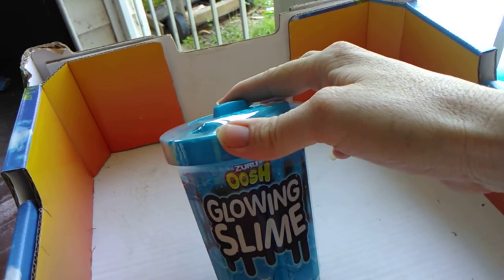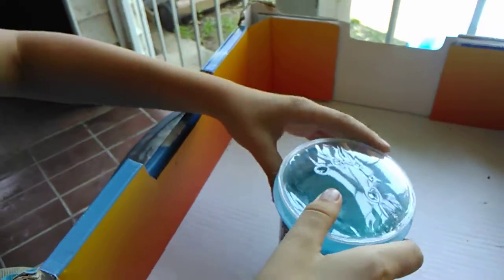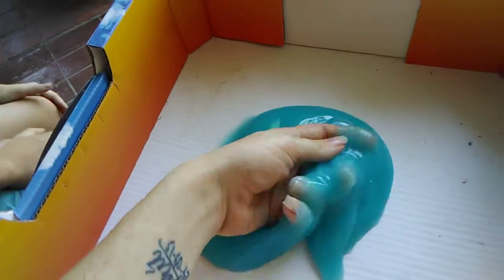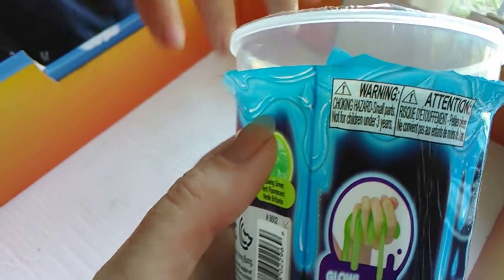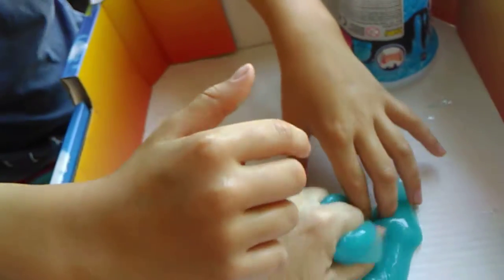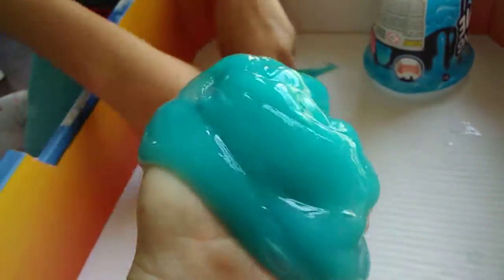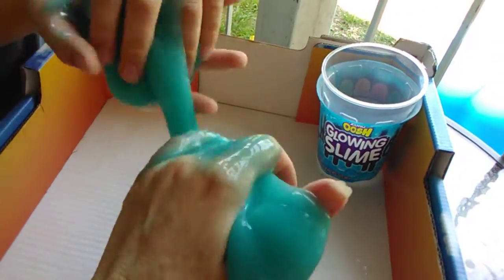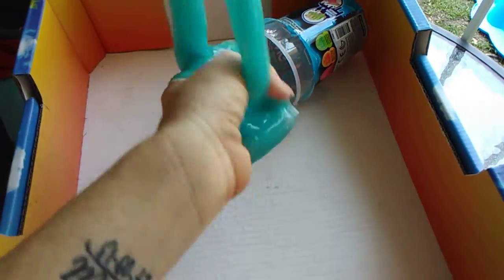GLOWING SLIME Moonbeam Blue + unboxing 380g OOSH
GLOWING SLIME Moonbeam Blue + unboxing 380g OOSH. Kylie & Shannon just playing around with this Glowing slime and it's is cold and you can play with it got hours.
There's is 3 more colours you can get!
- SUNSET PINK.
- RADIOACTIVE  ORANGE.
- GLOWING GREEN.
They call GLOWING SLIME BY OOSH.
I Hope you like the video and enjoy the video.